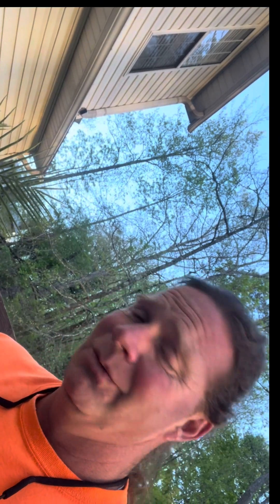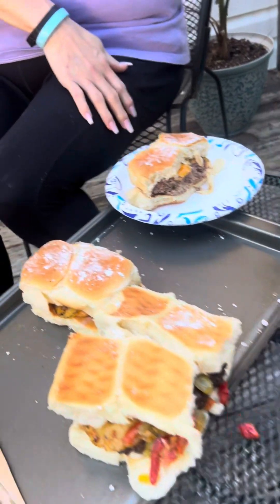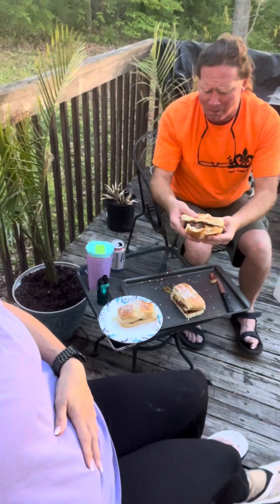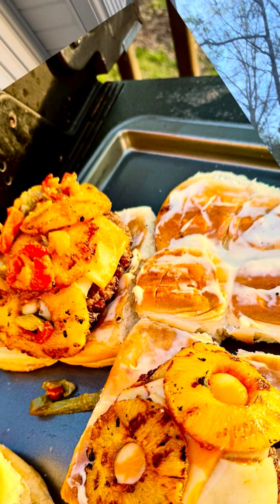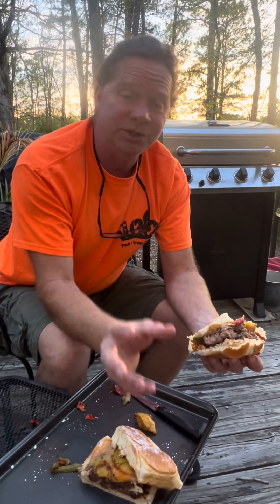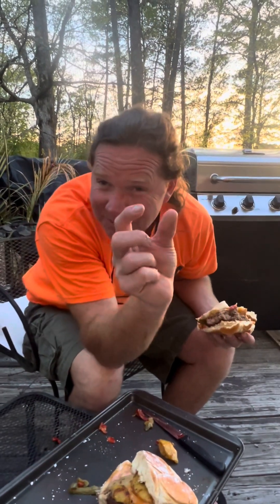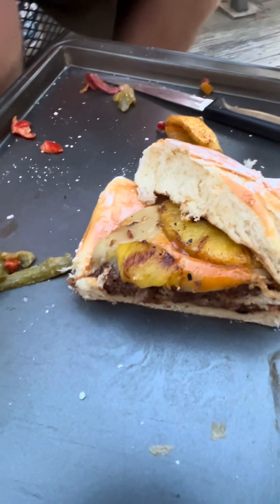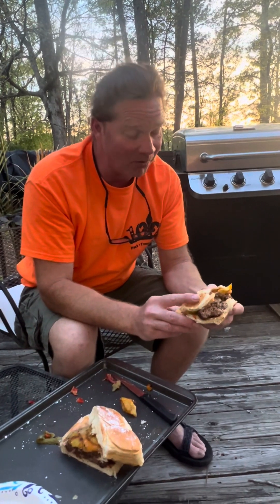Papaw cooks the Hawaiian burger! Insane!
Time for dinner!!
And it’s been a long time since I did a sweet burger.

So throw all the crazy ingredients together for an amazing cheeseburger!

Leave in the comments your favorite burger